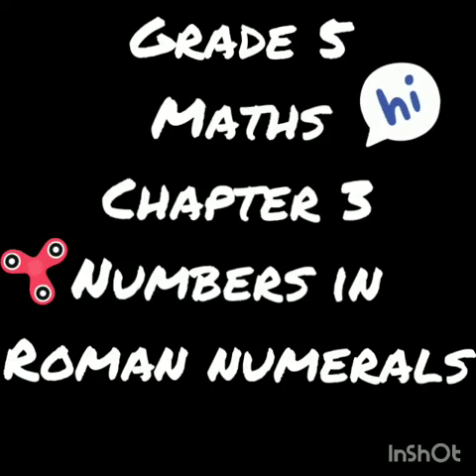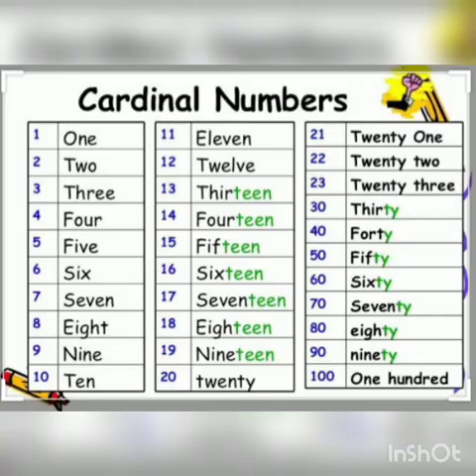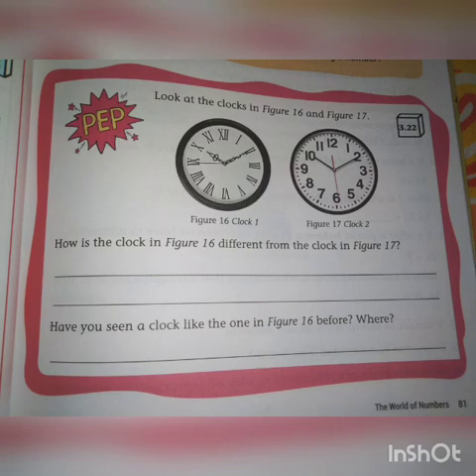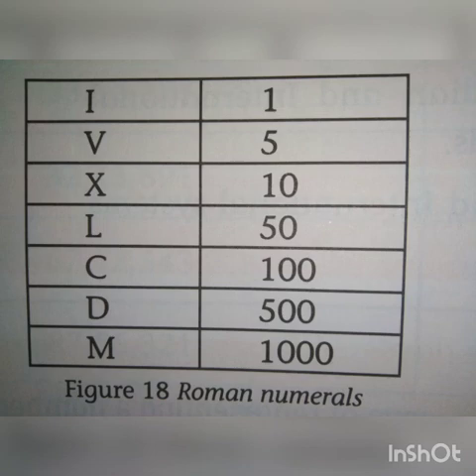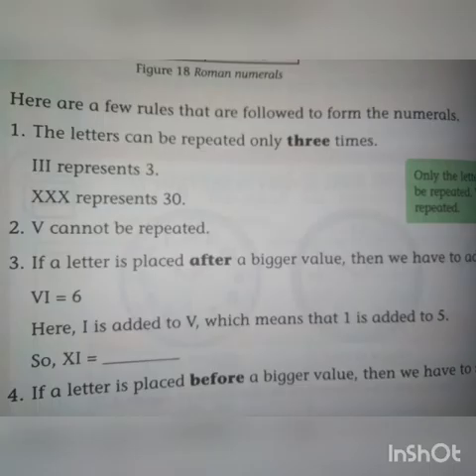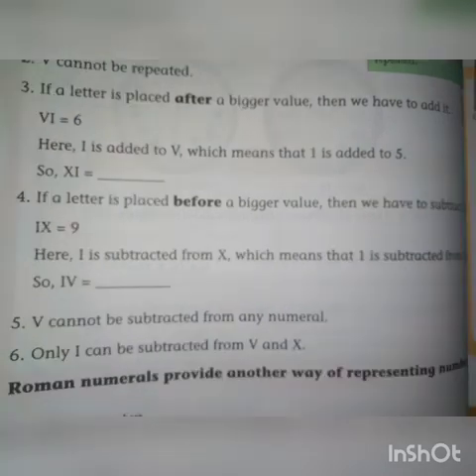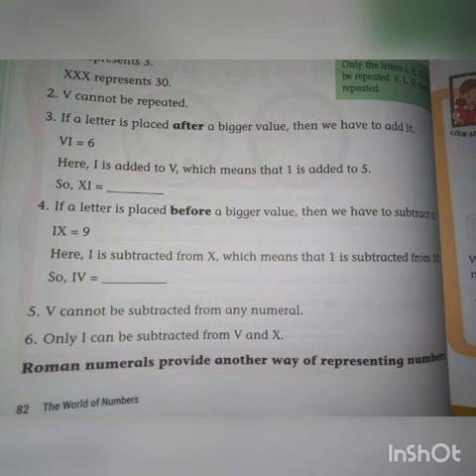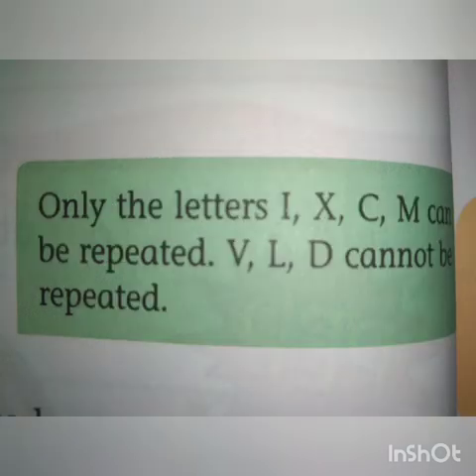Grade 5|Maths|Chapter 3|Roman numerals|Mathkids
Grade5#Maths#Chapter3#Romannumerals#Mathkids